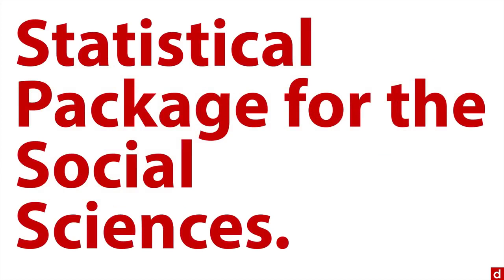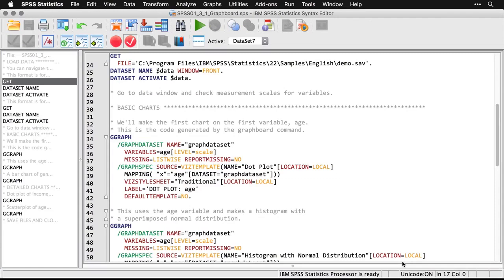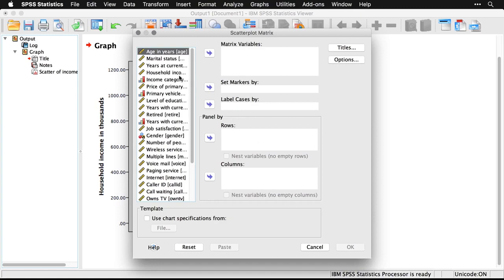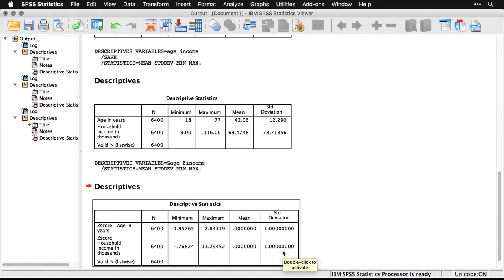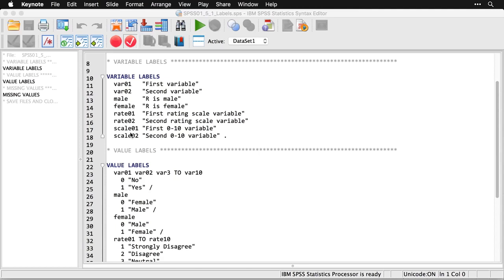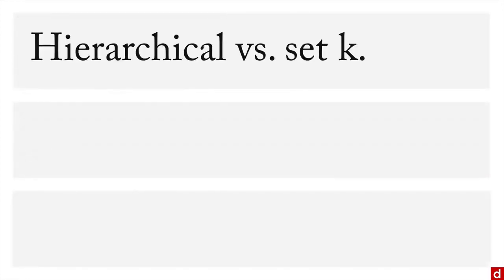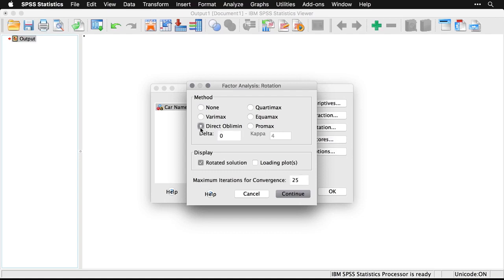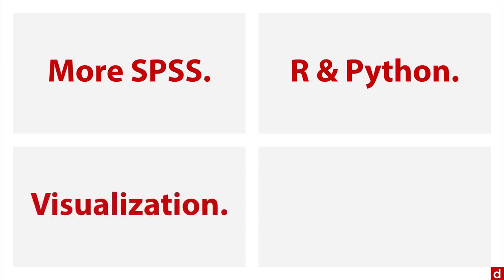SPSS Tutorial Complete Course Beginner to Advanced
Learn about the popular statistical application SPSS. This course provides a concise overview of how you can use SPSS to explore and analyze your data for actionable insights

Course Information
Created by Barton Poulson